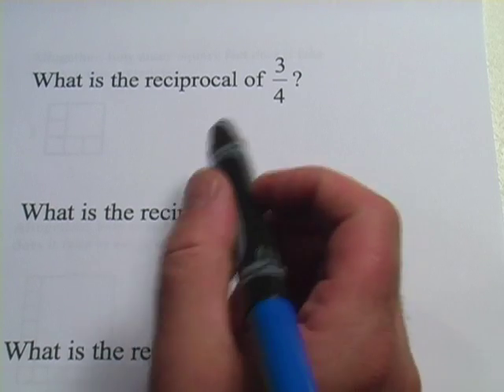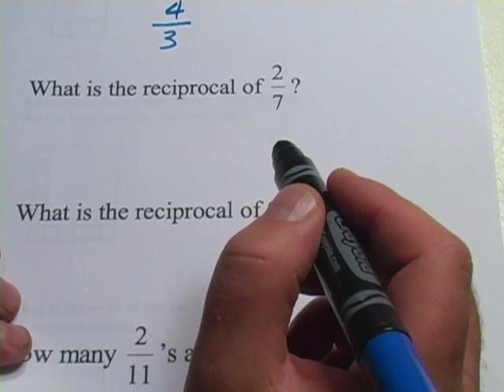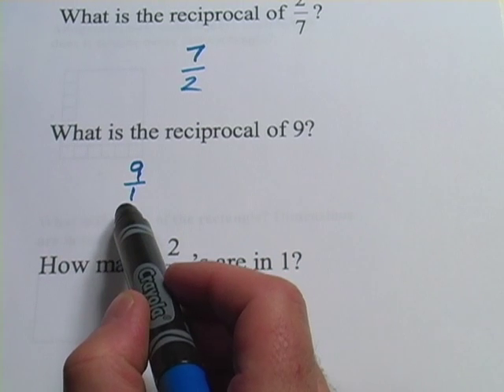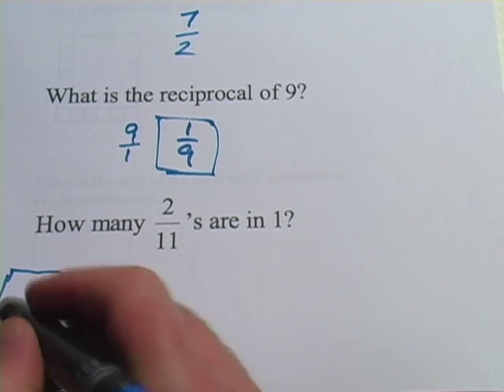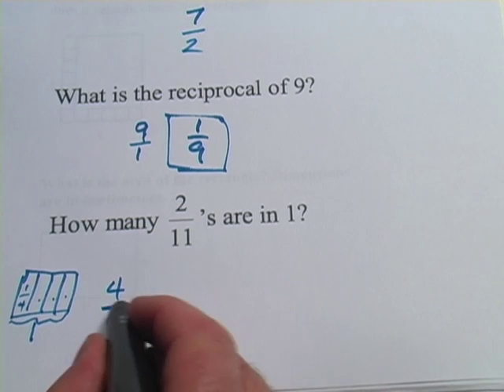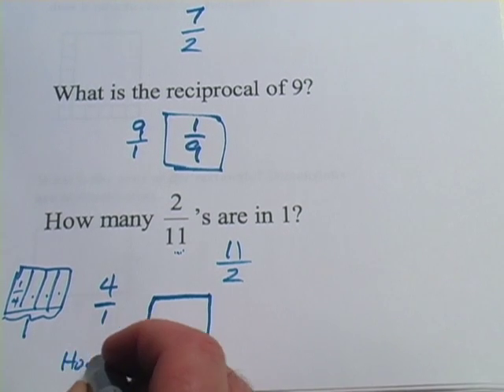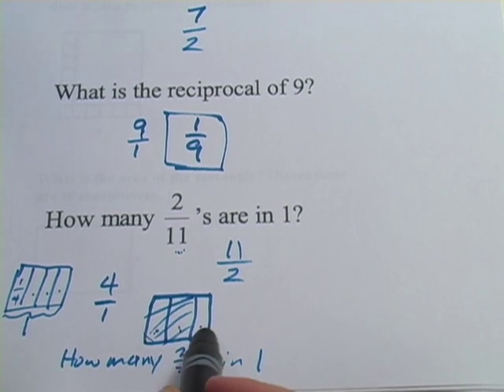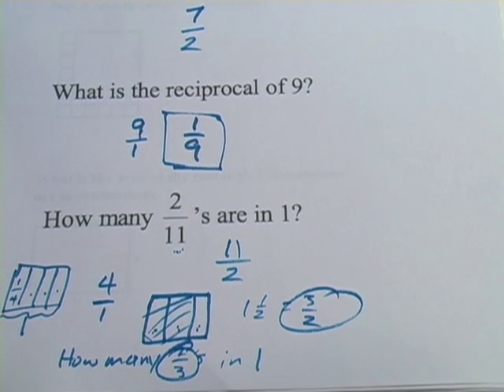Basic Math: Reciprocals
How to find reciprocals of fractions and whole numbers.